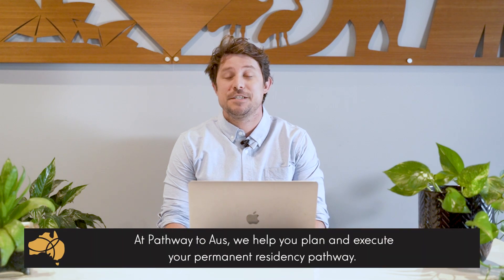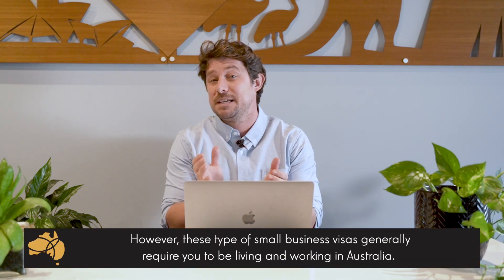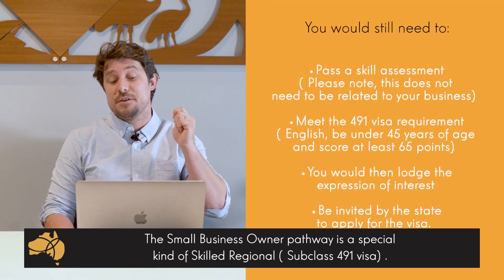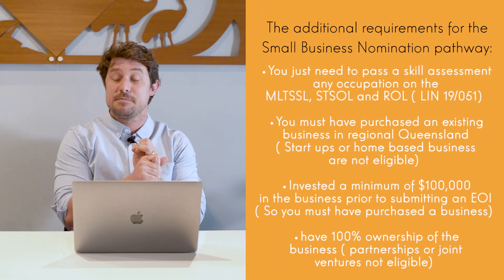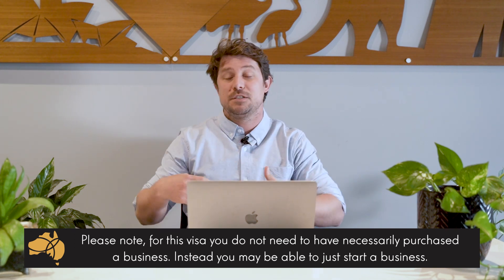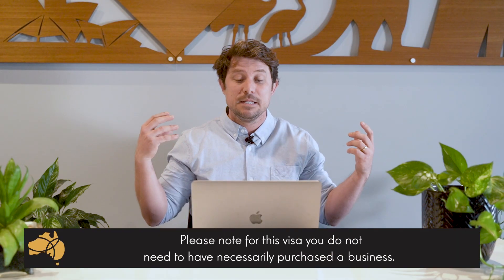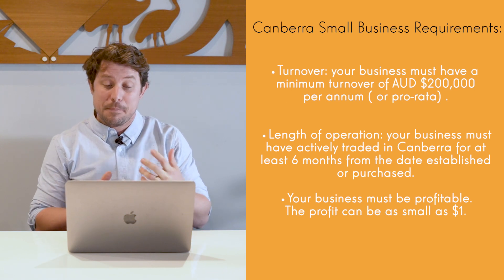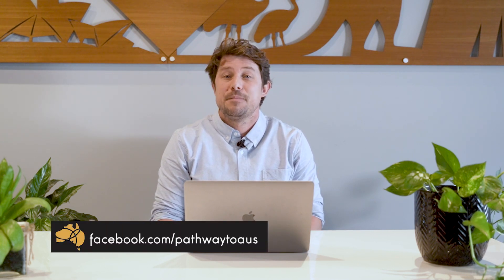Australian Small Business Visas - (Business and Investment Visas for Small Businesses in Australia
Did you know different states in Australia offer small business visas? This is a great visa for someone who is currently in Australia and works for themselves or is looking to purchase a small business, but does not meet the requirements for the standard investment visas.

In this video we discuss the:

- Skilled Regional Visa (Subclass 491)
- Investment Requirements
- State Nomination Requirements

W: PATHWAYTOAUS.COM
P: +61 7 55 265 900